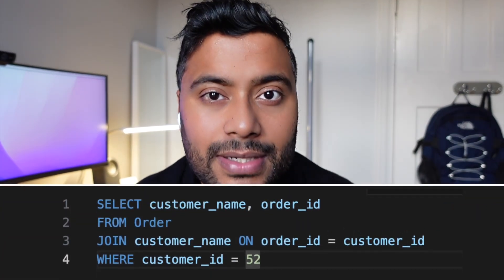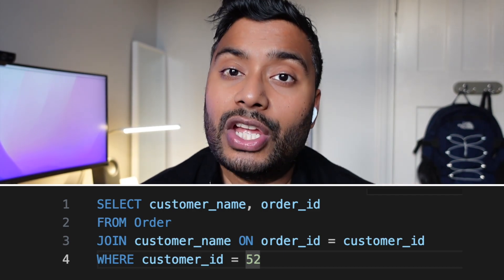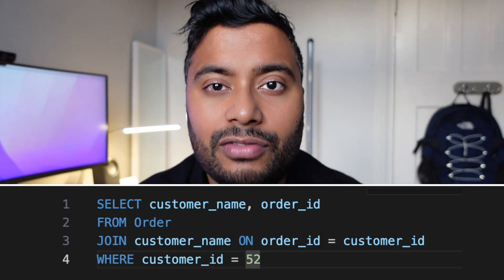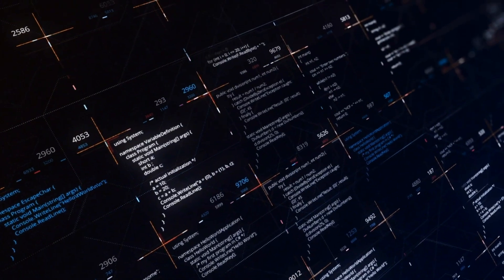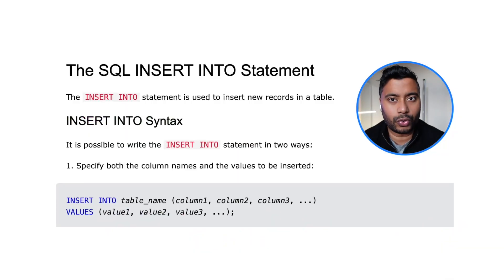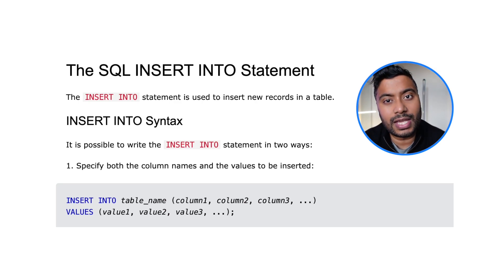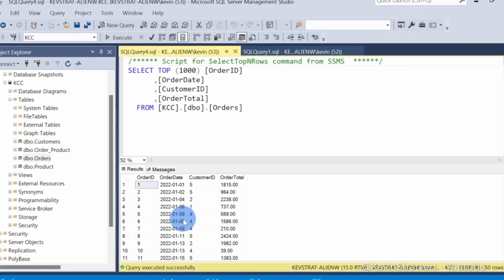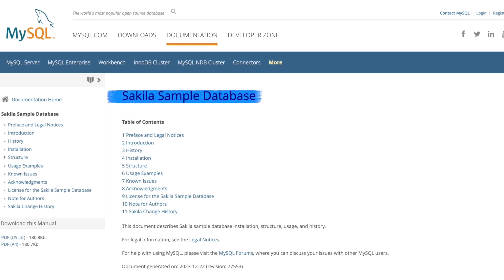What is SQL? Explained for Data Analysts (2024 edition)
In this video I explain what SQL is, why it is used, why you need to learn SQL as a data analyst and some example SQL databases including MySQL, SQLite, PostgreSQL and BigQuery

ABOUT ME
My name is Sid I have been a data analyst for the past 7 years in the UK, my channel is dedicated to everything relating to Data Analytics